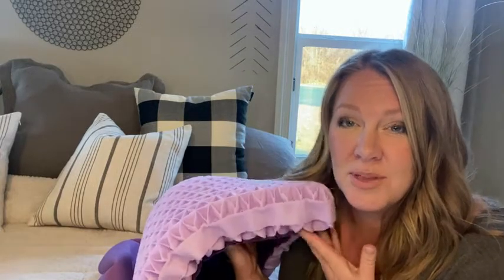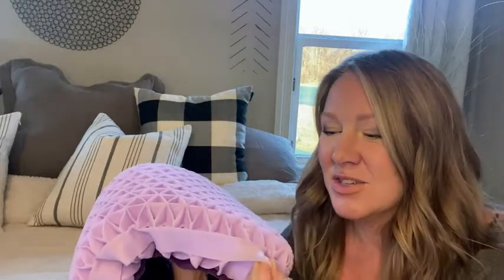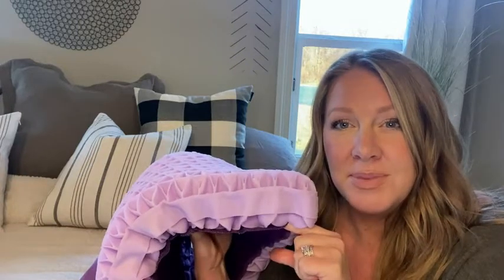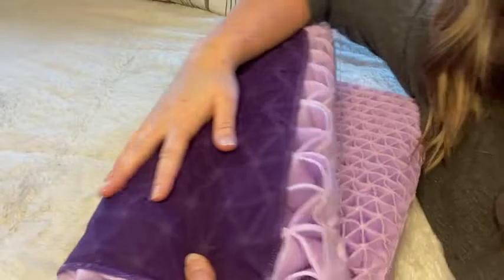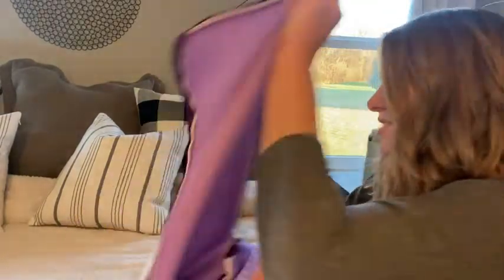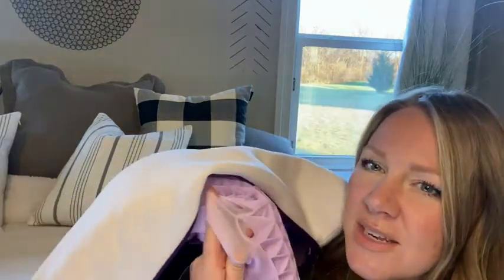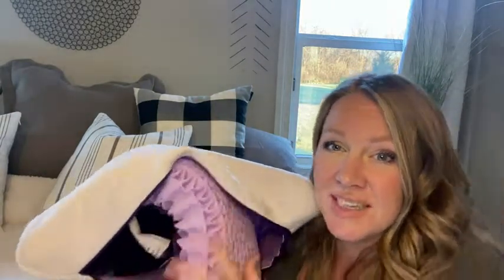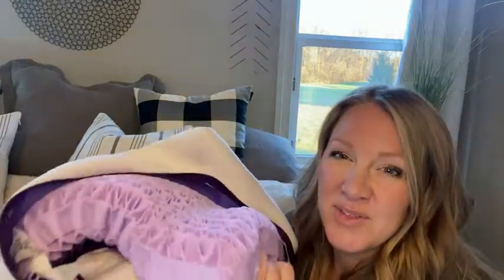Our Point of View on The Purple Supportive Pillow From Amazon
(Commissionable Links)
Check Our New Website For Amazing Deals!
About this product:
SOFT & SUPPORTIVE - The Purple Grid is both soft and supportive, so it gently cradles the head and neck with No Pressure Support.
ADJUSTABLE HEIGHT - Find your preferred pillow height by mixing and matching the pillow boosters that are included; change height 1, 2, or 3 inches.
MOISTURE-WICKING COVER - The breathable mesh cover is designed to adapt with the pillow so you can snooze comfy.
SLEEPS COOL - With hundreds of open-air channels for Absolute Airflow, the Purple Grid keeps you comfortably cool all night long.
ULTRA DURABLE - The Purple Grid is ultra durable, keeps its shape night after night, and is ready to take on all the naps that will come its way. Comes with a 1-year warranty.
STANDARD SIZE - 24″ x 16″ x 3″ Pillow Dimensions. Weight of Pillow is 11.7 lbs
CARE INSTRUCTIONS - Machine wash the cover with like colors in cold water, tumble dry low. Cushion - Remove from the cover and wash in warm water with gentle soap, then let air dry, Pillow Boosters: Hand Wash with Gentle Detergent, Do Not Bleach, Tumble Dry Normal
PILLOW MATERIALS - Pillow: Hyper-Elastic Polymer Purple Grid Non Toxic Polyethylene copolymer powder coating, Cover: 88% Polyester, 3% Nylon, 9% Spandex Mesh, Pillow Booster Foam: Polyurethane Foam (10 ILD) Purple Colored Foam, Pillow Booster Cover: 100% Polyester